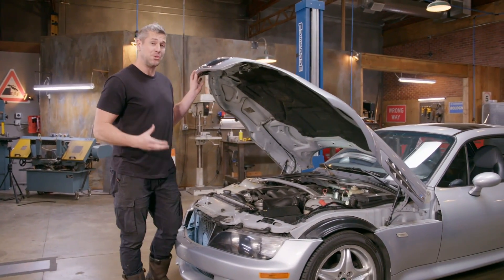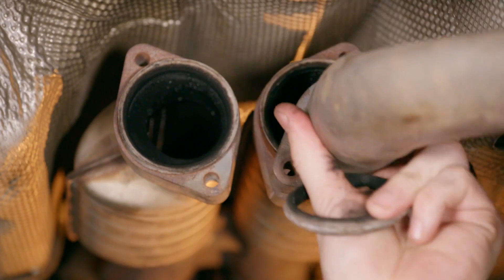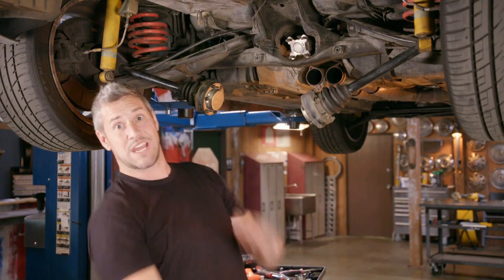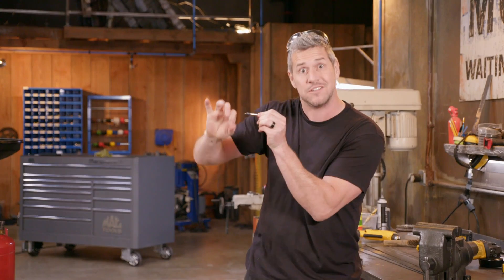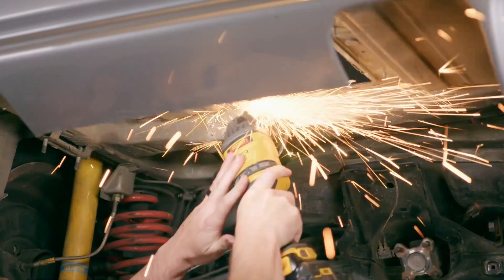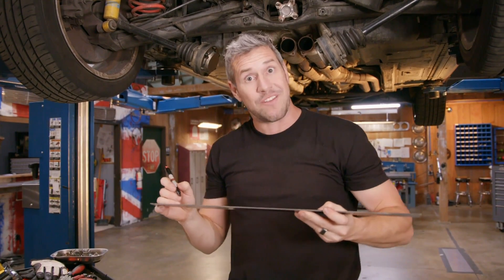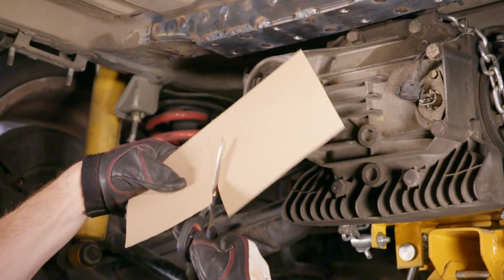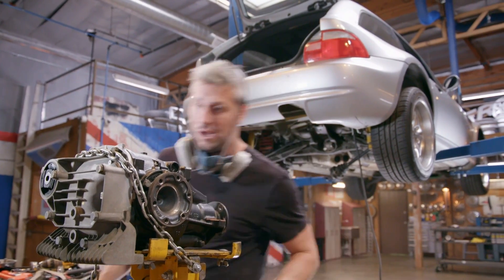BMW Z3 M Coupe: How To Fix The Flawed Chassis Design | Wheeler Dealers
Ant shows how to fix the chassis issues that are the result of a flawed original design by BMW, where the combination of a powerful engine and weak platform undermined the structural integrity of the car.